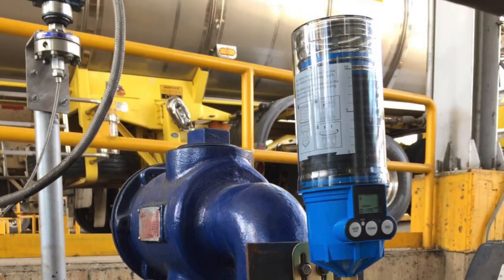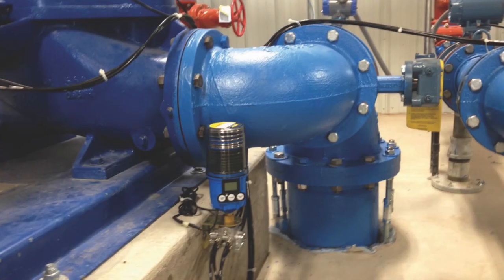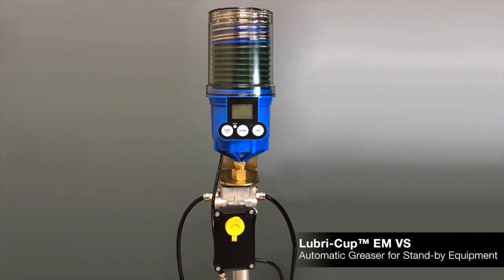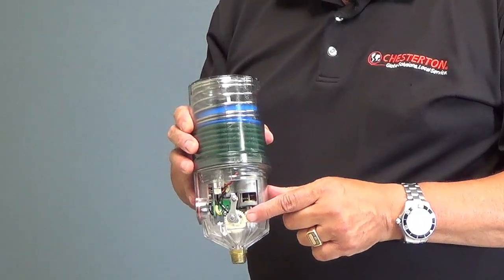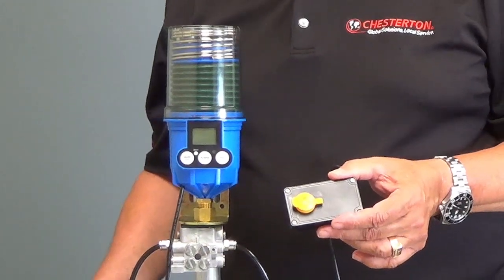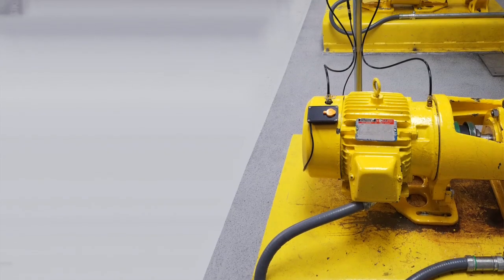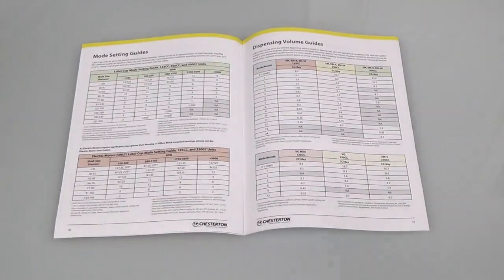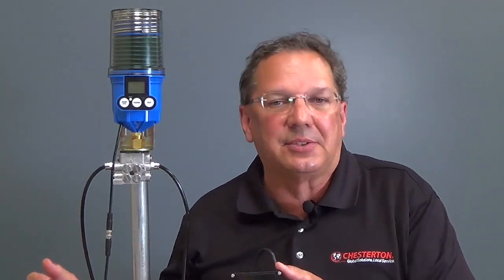Chesterton Lubri Cup EM VS: Vibration Sensing Automatic Grease Dispenser for Standby Equipment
This automatic grease dispenser offers next-generation electromechanical technology with a vibration sensor that activates lubrication only when equipment is operating.​